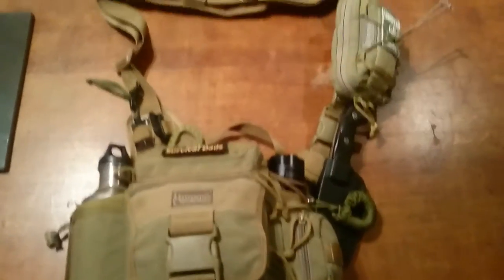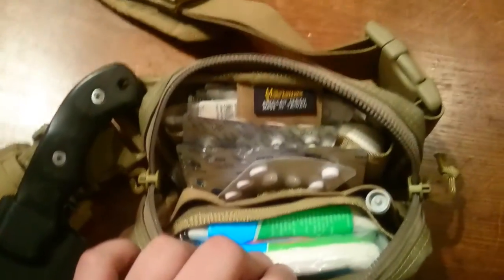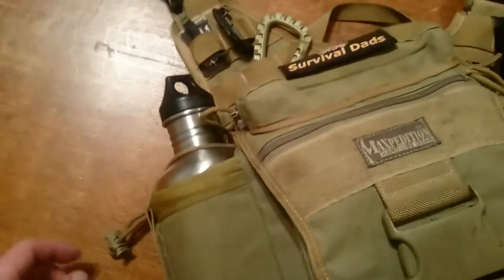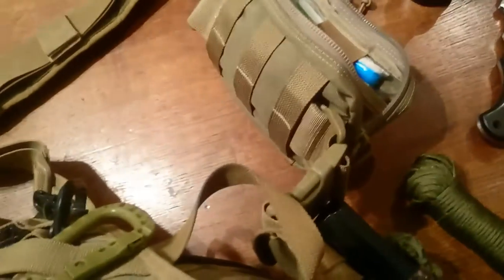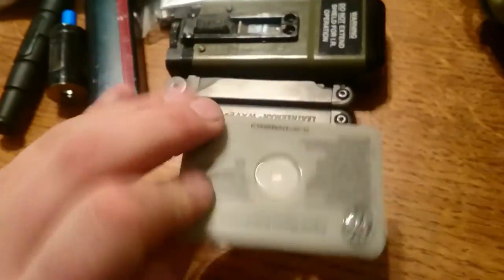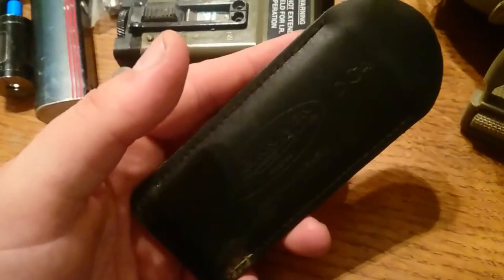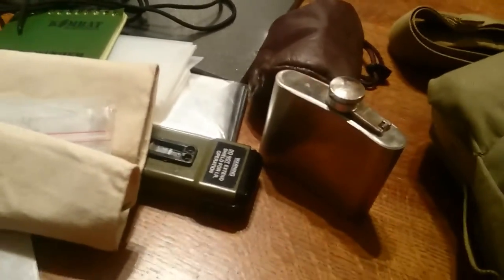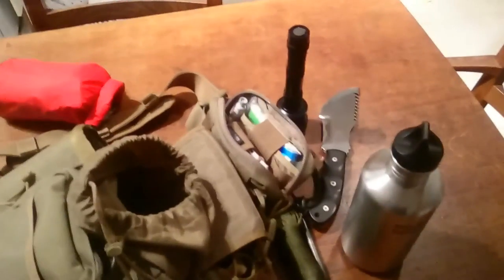A little look at my maxpedition set up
Ive finally got my wilderness set up sorted again now,  this is a comprehensive set up for either a month in a survival situation or a impromptu weekend out